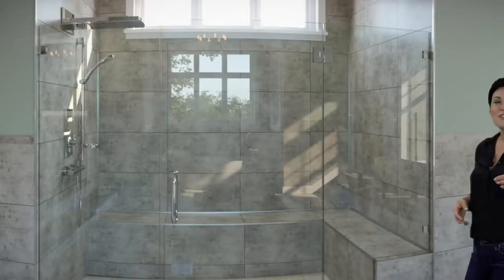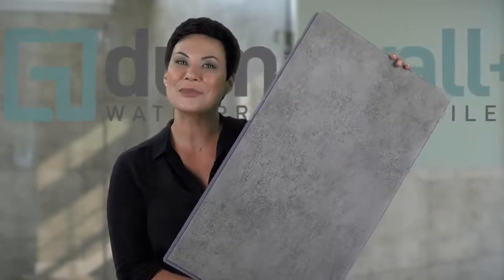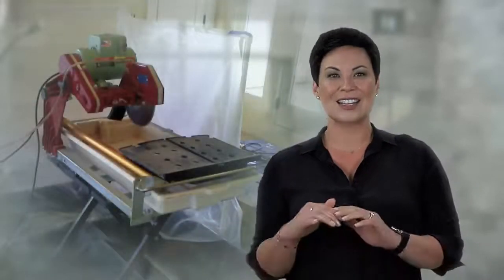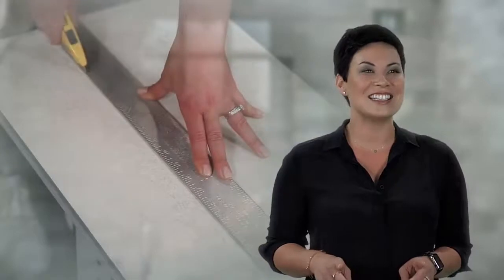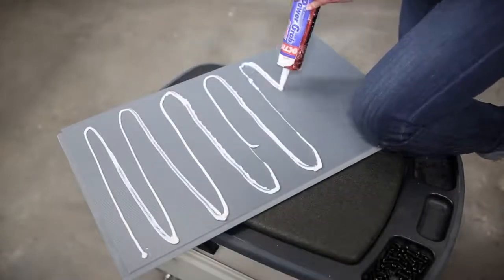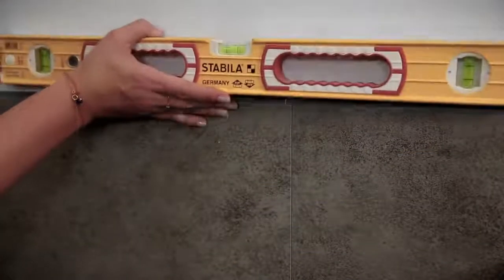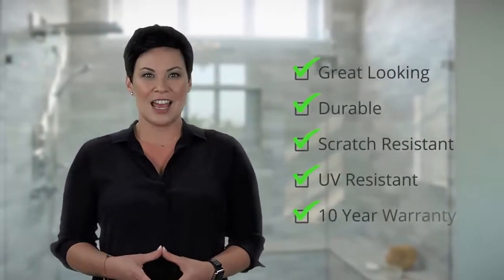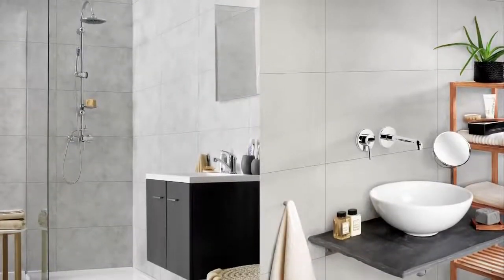DIY DUMAWALL WATERPROOF Solid tongue n groove Sustainable wall TILES 10 yrs warranty- WOS INDIA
Solid tongue-and-groove wall tiles.Dumawall+ is waterproof tongue-and-groove wall cladding. The wall tiles are made from completely solid, UV-resistant panels. Dumawall+ tiles bring an elegant finish to all indoor walls. Carefree fitting and aftercare.
CLEAN
Dumawall+ tiles turn tiling into child’s play! No hassle with cement adhesives or grinders. The Dumawall+ tiles can be pasted on to the wall or affixed using hidden nails or staples.
STRONG
Dumawall+ wall tiles offer high-impact resistance and are colour fast as they are made from completely solid, UV-resistant panels.
H2O RESISTANT
It goes without saying that all our tiles are 100% waterproof so they can be fitted in wet rooms without any problems. In fact, our tiles are ideal for this purpose as they are made from PVC.
EASY CONNECT
Once in place, your wall will exude the natural charm of a genuine tiled wall. The authentic built-in grout line can be seen and felt, but you will no longer have to deal with dirty or crumbling grouting.